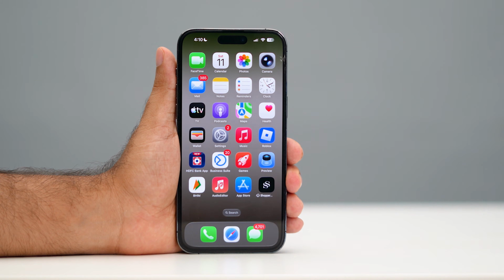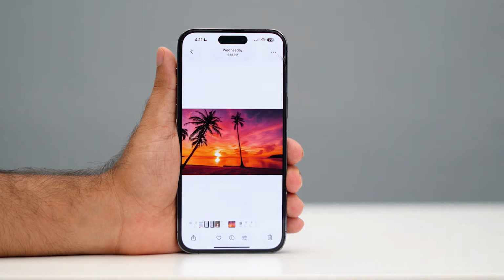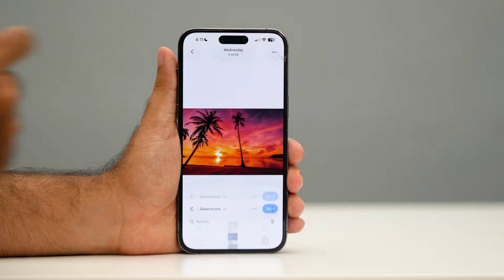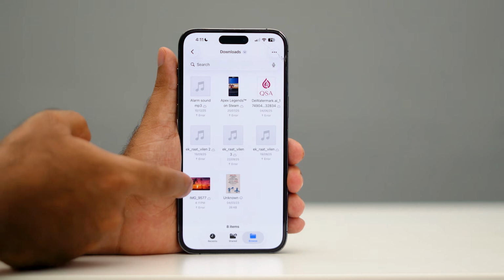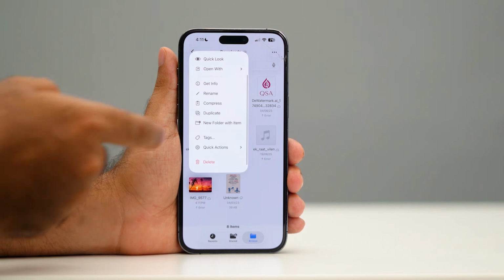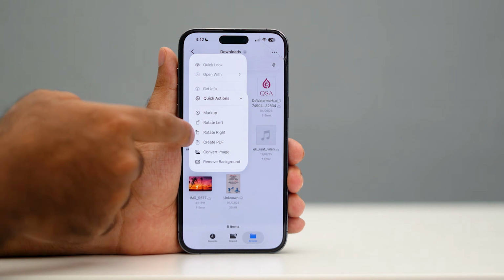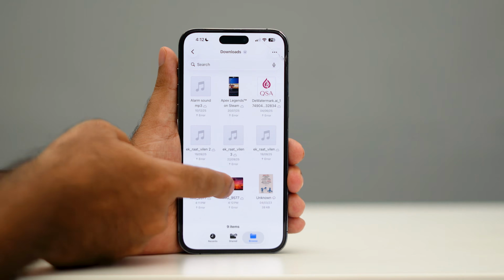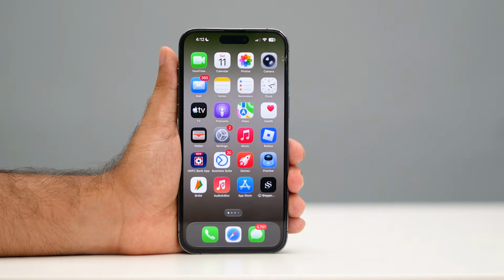How to Convert Image to PDF File on iPhone (2026)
Want to convert an image to a PDF file on your iPhone quickly and easily? In this video, you will learn step by step how to turn photos into PDF files using built in iPhone features. No third party apps needed.

how to convert image to pdf file on iphone
how to convert photo to pdf file in iphone
convert image to pdf iphone